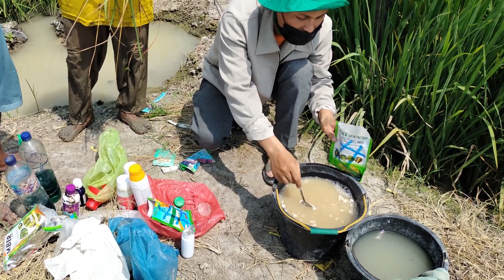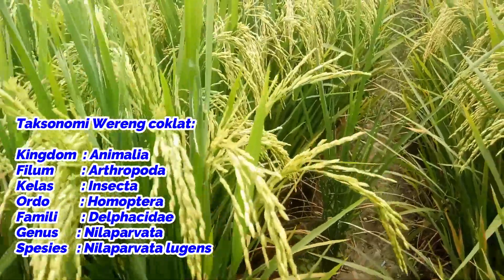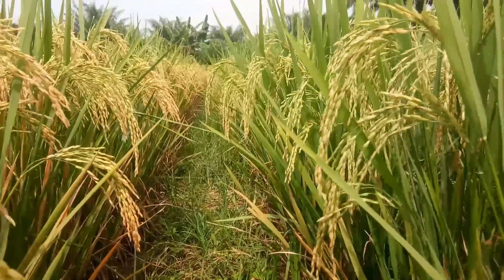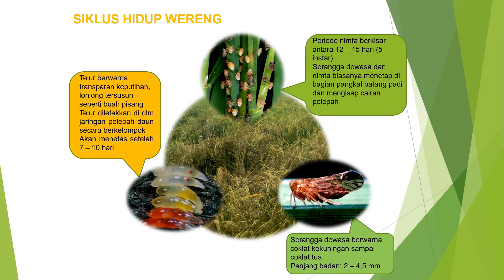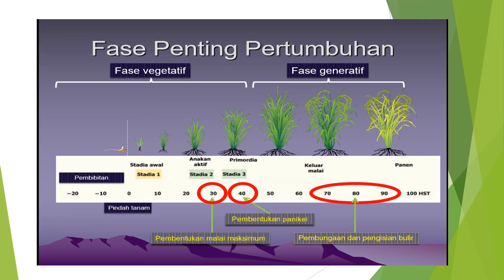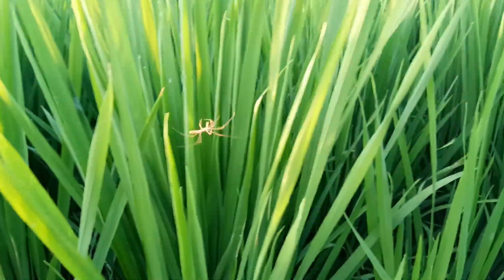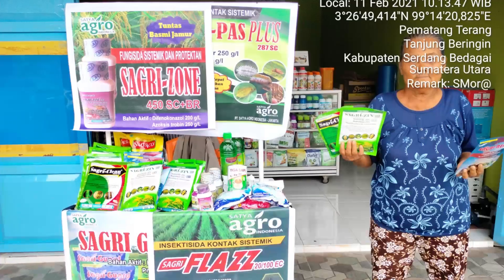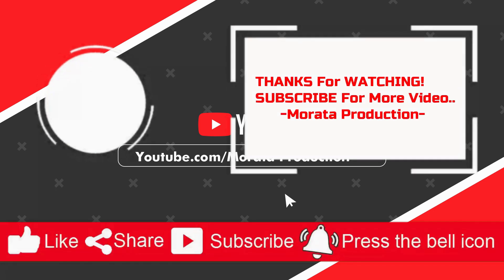Obat Pertanian Obat Wereng, Wereng, Jenis Hama Wereng Padi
Pada video ini akan dijelaskan Obat Pertanian Obat Wereng, Wereng, Jenis Hama Wereng Padi

SAGRI ZIN 25/25WP adalah Insektisida racun kontak dan lambung yang menghambat aktivitas makan serangga berbentuk butiran berwarna putih yang dapat disuspensikan dalam air untuk mengendalikan hama wereng batang coklat dan kutu kebul.

Bahan Aktif: Isoprocab 25% dan Buprofezin 25%
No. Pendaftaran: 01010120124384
Dosis: 1-2 g/l
Volume Semprot: 400-500 l/ha

Wereng
Wereng adalah sebutan umum untuk serangga penghisap cairan tumbuhan anggota ordo Homoptera. Selain sebagai pemakan langsung, wereng ini juga menjadi vektor bagi penularan sejumlah penyakit khususnya dari kelompok virus.
Wereng merupakan vektor dari beberapa penyakit tumbuhan, terutama fitoplasma yang hidup di floem tumbuhan dan ditularkan oleh wereng ketika menyerap nutrisi dari batang tumbuhan.
Ada 3 jenis wereng yang merupakan hama utama bagi tanaman padi yaitu:
1. Wereng Coklat (Nilaparvata lugens): merupakan salah satu hama yang paling berbahaya dari semua jenis wereng, karena mampu menimbulkan kerusakan secara luas dalam waktu yang sangat singkat bahkan bisa menimbulkan kegagalan panen.

Taksonomi Wereng coklat:
Kingdom : Animalia
Filum  : Arthropoda
Kelas  : Insecta
Ordo  : Homoptera
Famili  : Delphacidae
Genus  : Nilaparvata
Spesies  : Nilaparvata lugens

Kerusakan langsung yaitu: kemampuannya yang menghisap tanaman padi yang menyebabkan daun padi menguning berubah menjadi berwarna coklat seperti terbakar dan akhirnya padi mati.
Kerusakan secara tidak langsung yaitu: serangga ini merupakan vektor atau pembawa penyakit virus yang menyebabkan padi kerdil dan hampa.
Wereng coklat ini telah menjadi hama yang paling ditakuti oleh Petani Indonesia sejak tahun 1985, sebab telah mengancam target penurunan dalam program Swasembada Beras.
2. Wereng hijau (Nephotetix virescens): wereng ini merupakan hama utama penyebar virus tungro yang menyebabkan penyakit tungro pada padi. Jenis virus yang ditularkan adalah: Rice Tungro baciliform badnavirus (RTBV) dan Rice Tungro Spherical Badnavirus (RTSV). Wereng hijau biasanya menetas pada pelepah daun padi dan akan menetas 6 hari kemudian, sangat menyukai cairan daun padi yang mengakibatkan pengeringan pada daun padi.
3. Wereng punggung putih (Sogatella furcifera): Jenis wereng ini memilki tubuh yang lebih kecil dari bulir padi, sering menghisap batang padi, jagung dan rumput-rumputan.
Fase pertumbuhan tanaman padi yang rentan terhadap serangan wereng adalah mulai dari fase pembibitan sampai fase pembentukan malai atau anakan. Wereng sangat menyukai tanaman padi yang dipupuk N (Nitrogen) dengan dosis yang tinggi, dengan jarak tanam yang rapat.
(Sumber: Litbang Pertanian RI)

*Play_List:
1. Sharing Ilmu
2. Informasi Pertanian
3. Padi (Oryza sativa L)
4. Video Pembelajaran
5. Review Produk Pertanian
6. Salam Petani Mandiri